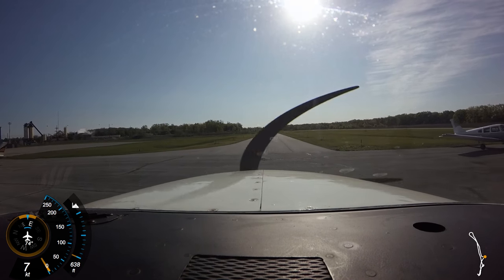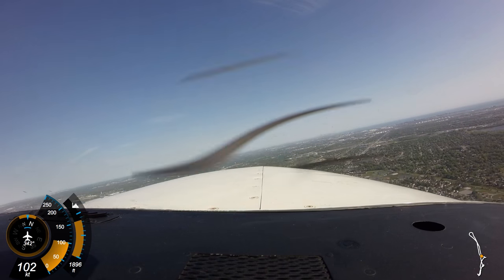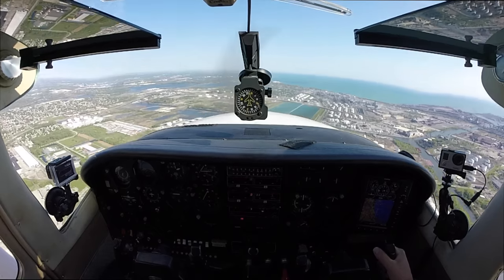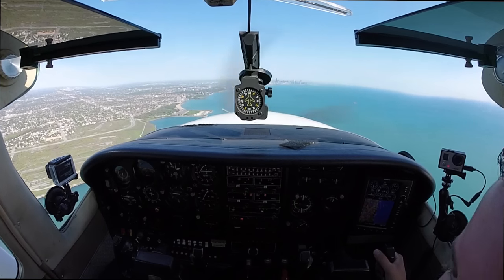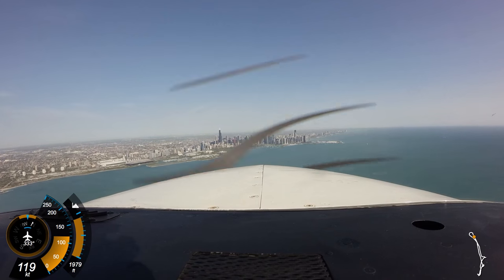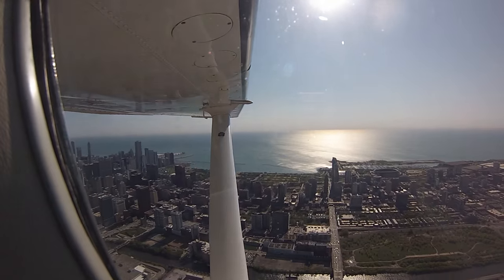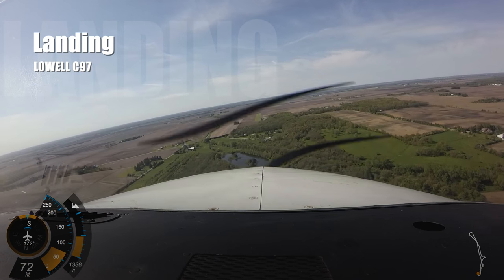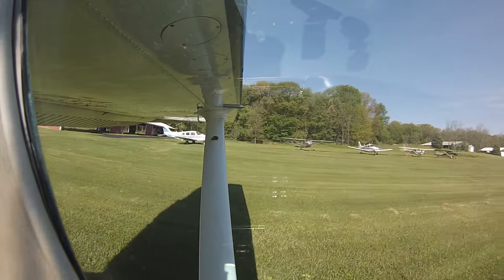Stationair206 Chicagoland fun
Come along as we enjoy a fun flight around Chicagoland in the Cessna Stationair 206...

CAMERAS:
 1 - GoPro HD Hero 3 Silver Edition
 2 - GoPro HD Hero 3 White Edition

COCKPIT AUDIO:
GoPro HD Hero 3 White Edition
VIDEO EDITOR:

COMPUTER:
MacBook Pro

The only thing better than the marvelous experience of flight is the joy of sharing it with others!

This channel is to help educate, encourage, and share with fellow Aviators both the joy of Flight and also the Power of Flight when used to help mankind.
Sharing Aviation 4 LIFE!!!

Flights for Fun, Education, and Missions to help others.

The videos are to encourage aviation and are not to be considered as the final authority of how each flight should be carried out. Please do not try any of the actions or things discussed in the videos without proper professional training. Thank you and enjoy.

The information, views, and opinions contained on Siegwart Aviator are that of the persons filmed and do not necessarily reflect the views and opinions of Siegwart Aviator or any company.